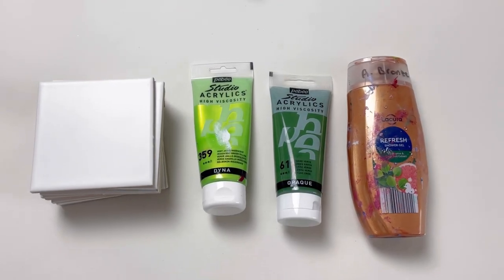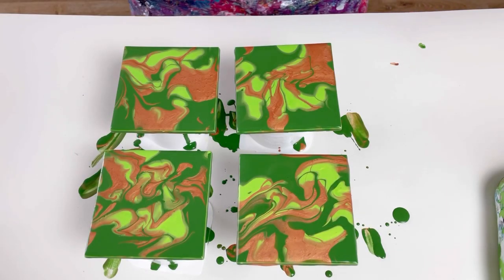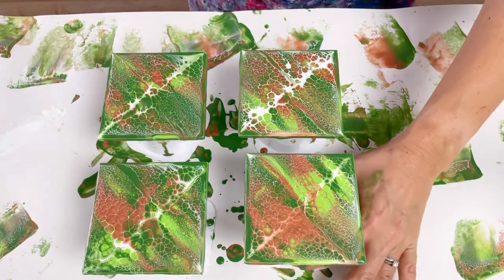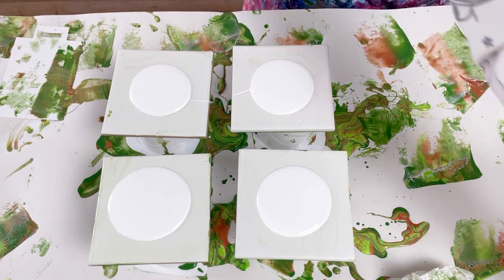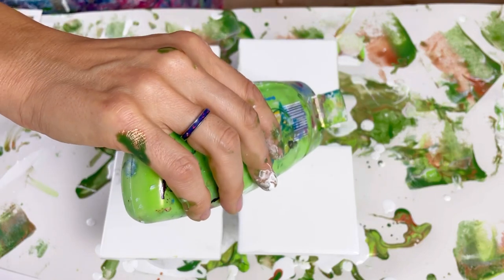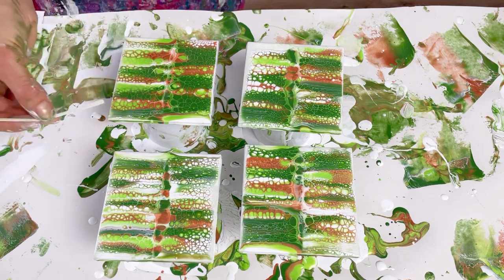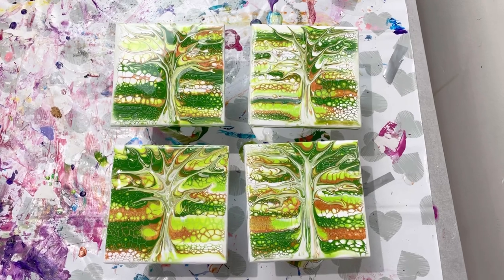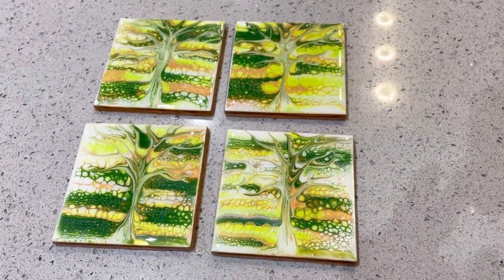How Create Tree Swipe Coasters, acrylic paint pour, abstract fluid art